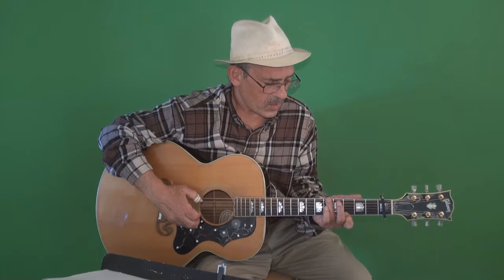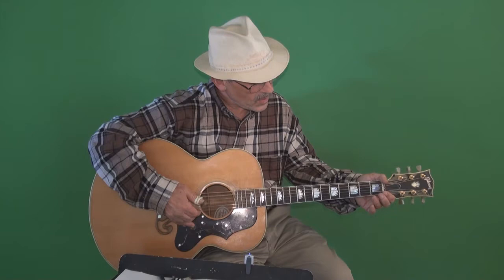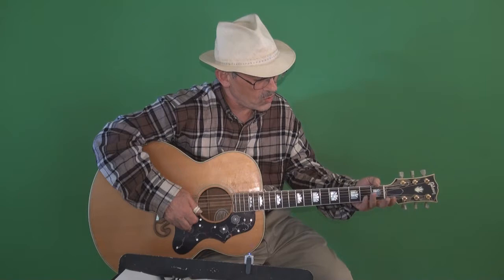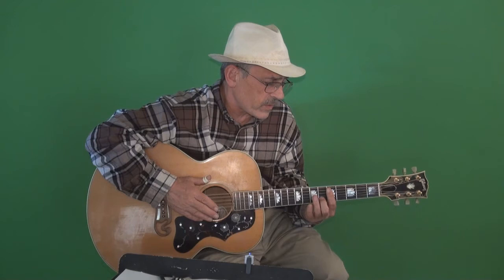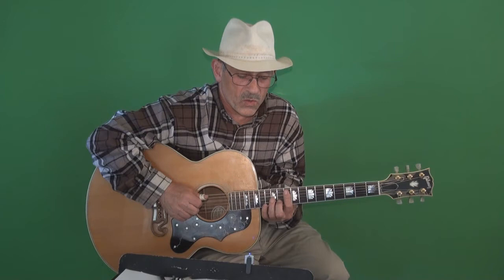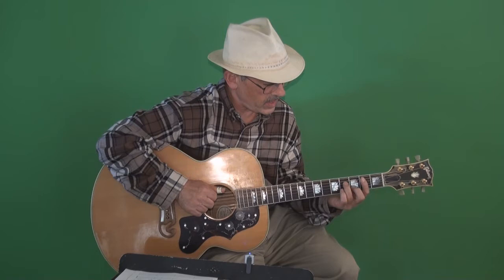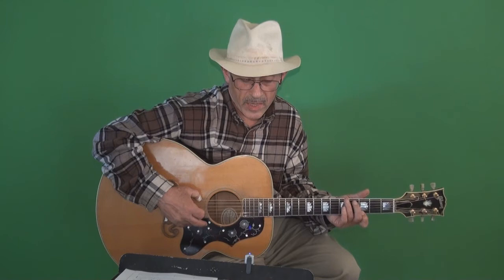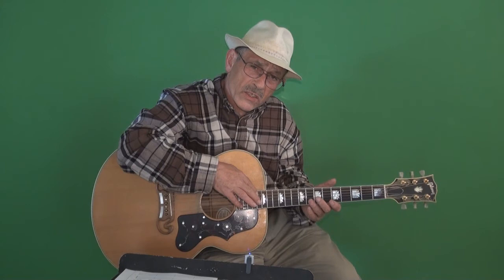Guitar Tuning & Tonality Lecture 2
Dr. Terry Allen Discusses the relation between the observed musical key and the guitar key used to play music. By analyzing tonality on a single string we are able to understand how guitar tunings work.